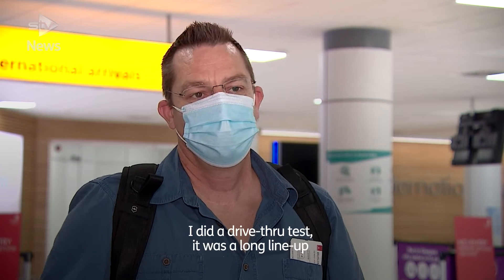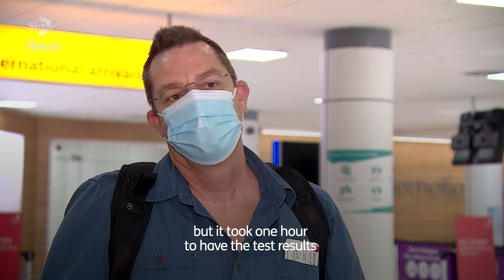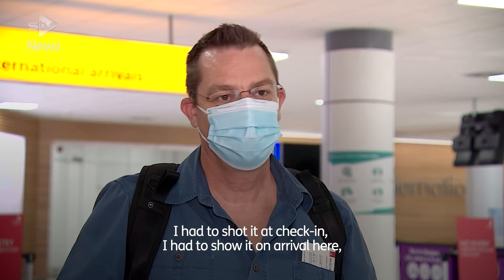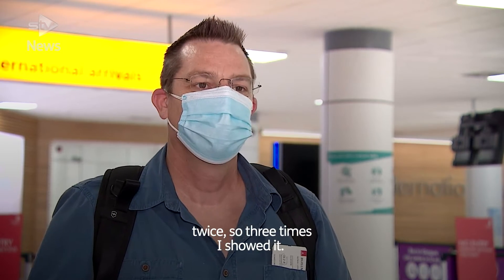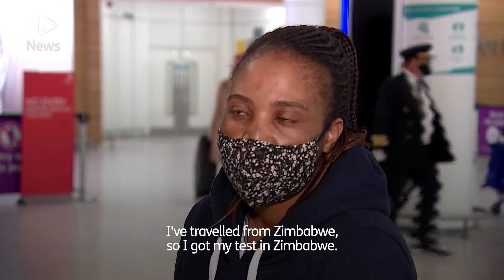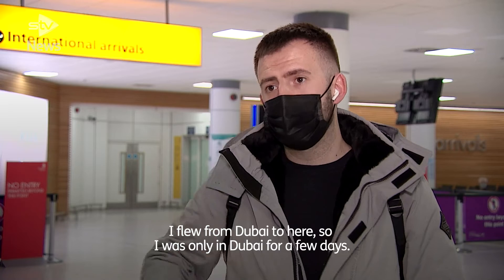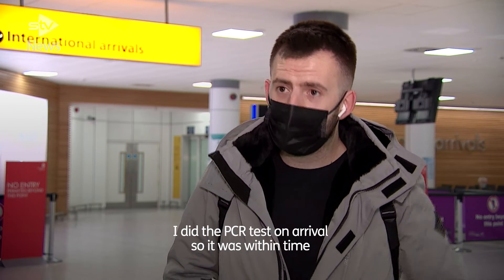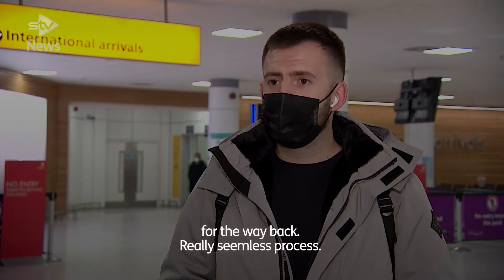Travel corridors close and negative test required before entry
Passengers arriving in Scotland from overseas are now required to self-isolate for ten days.

All UK travel corridors, which allowed arrivals from some countries to avoid quarantine, were closed at 4am on Monday morning until further notice.

Passengers arriving in the country from outside the Common Travel Area by boat, train or plane must also have proof of a negative Covid-19 test taken no more than three days before the scheduled time of departure.

The closure comes as a ban on travellers from South America and Portugal came into force on Friday over concerns about a new variant of coronavirus identified in Brazil.